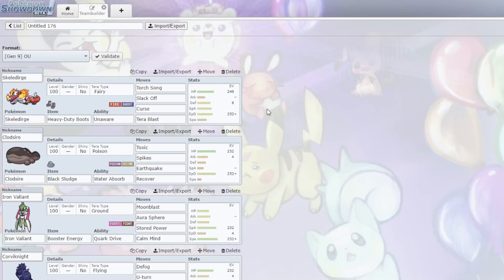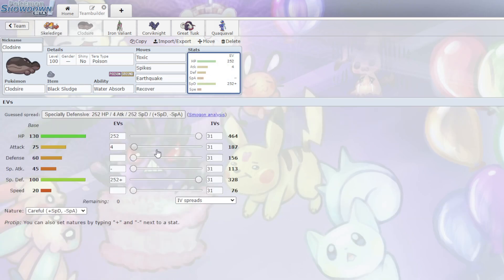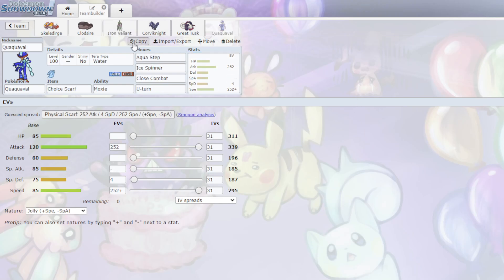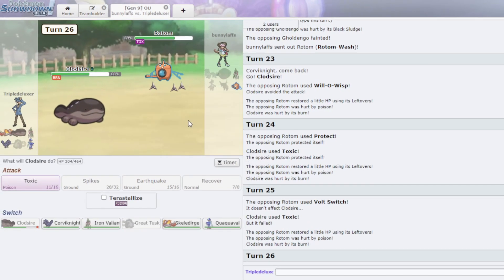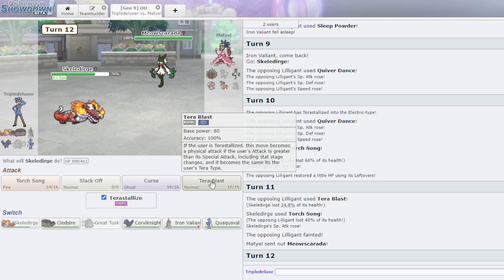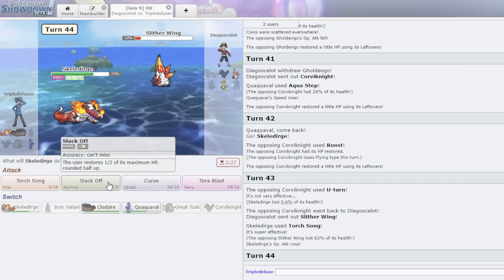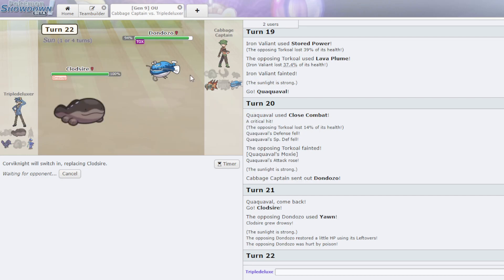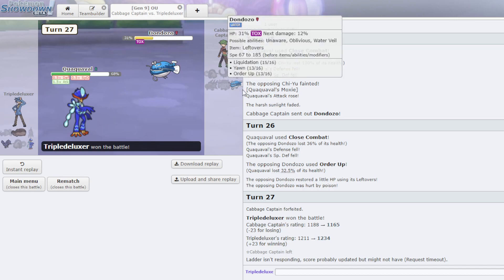Skeledirge and Quaquaval Dominate OU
All 3 starters are so useful this generation, so i made a balance team around 2 of them and its going kinda crazy. Power and bulk, all in one place.